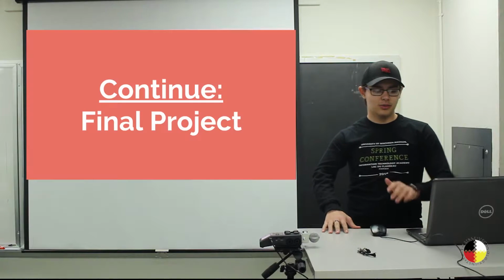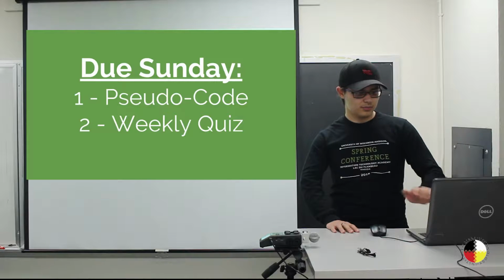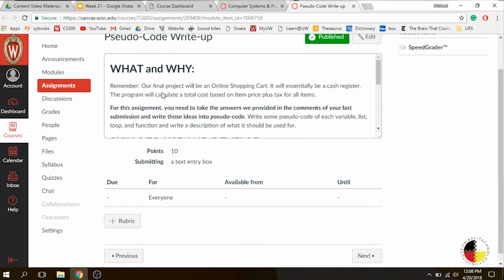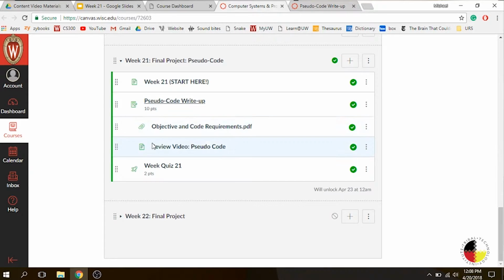Juniors | Computer Systems and Programming | Week 21